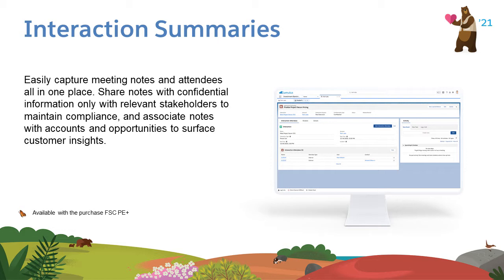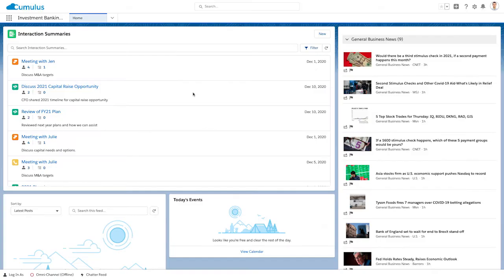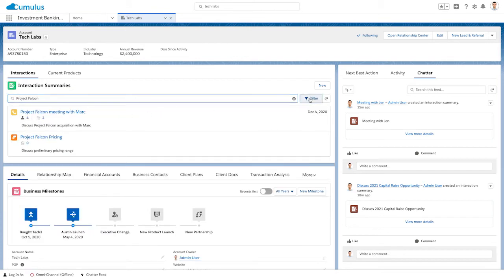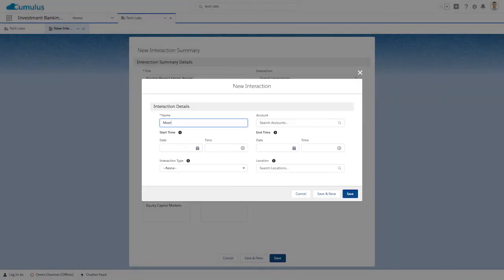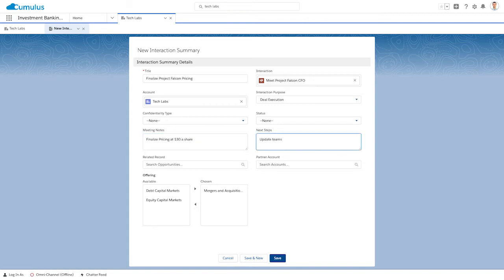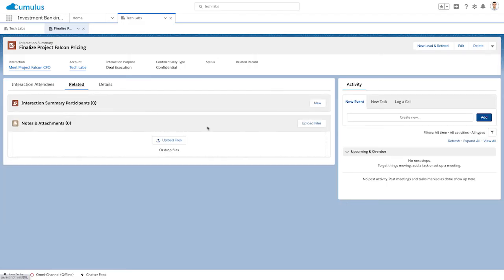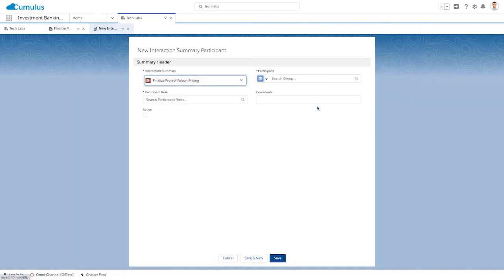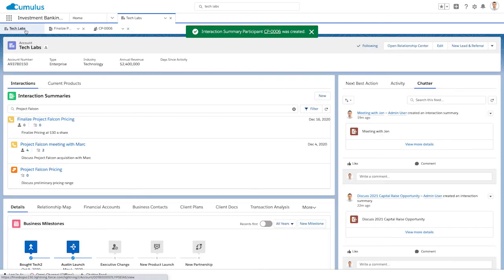Industries: Financial Services Cloud: Interaction Summaries